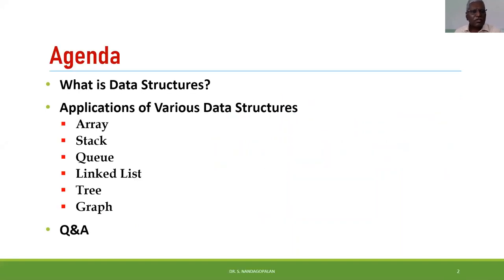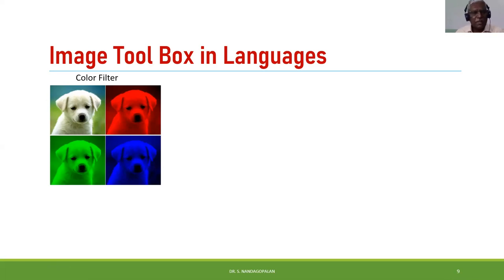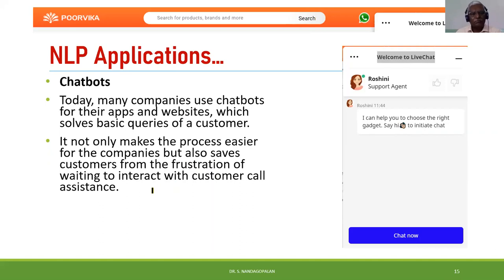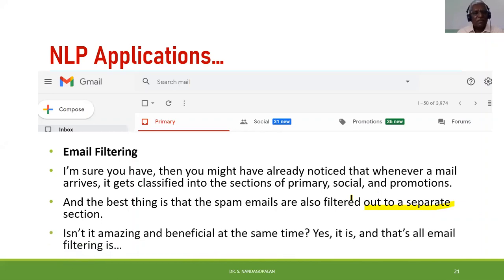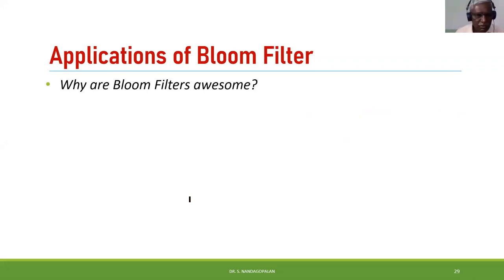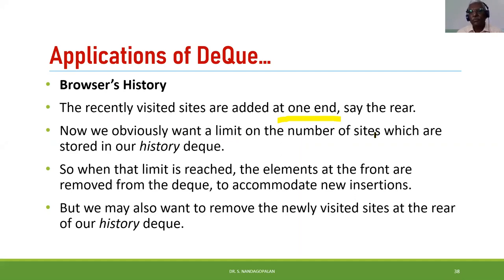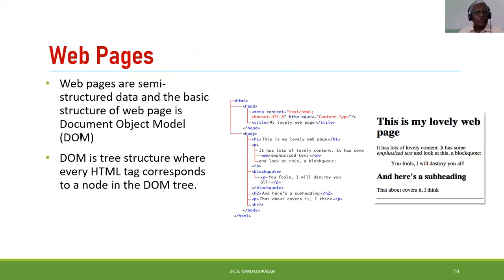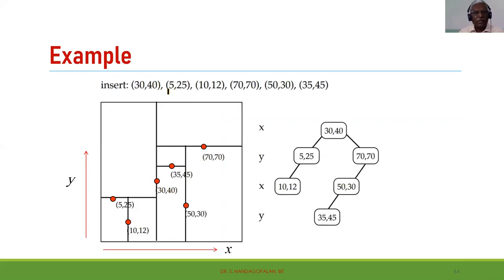Data Structures Applications